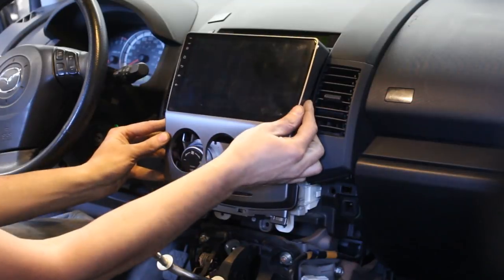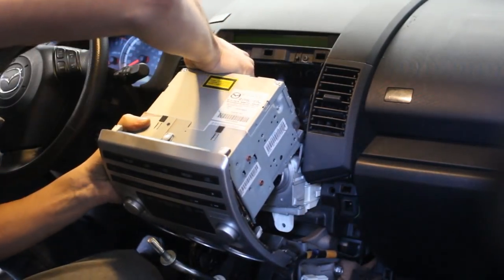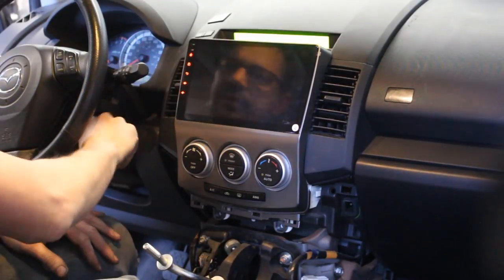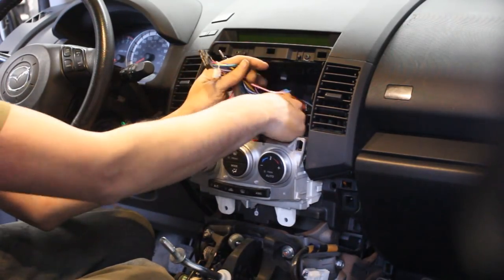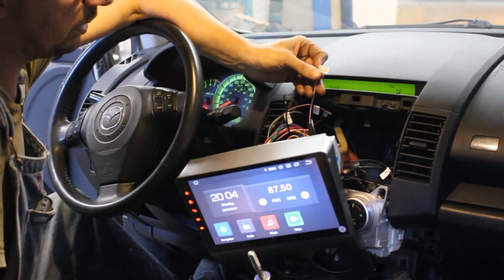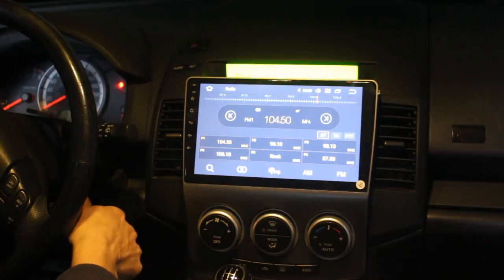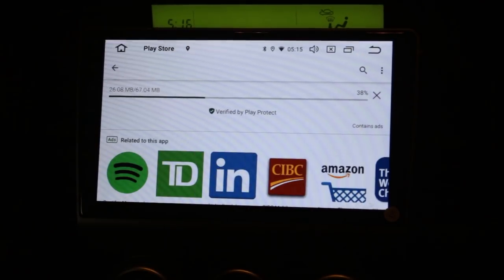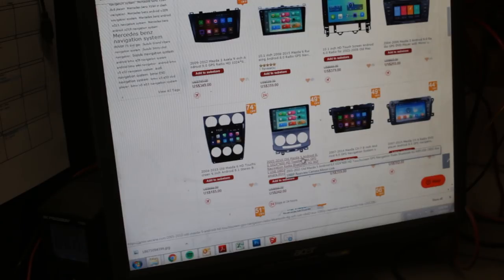Android 9.0 car stereo from Seicane – installation in a Mazda 5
I was given this Android 9.0 car head unit to install and review by Seicane. I already have one installed in my Ford Escape and I am familiar with their products so I was happy to accept.